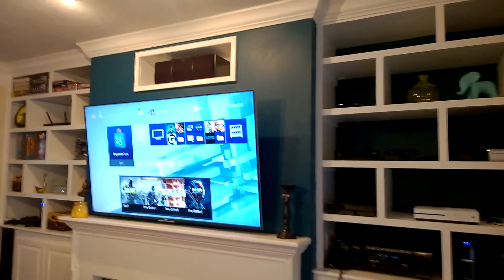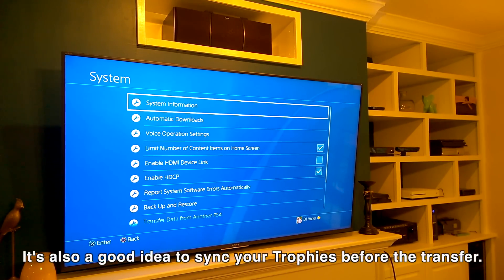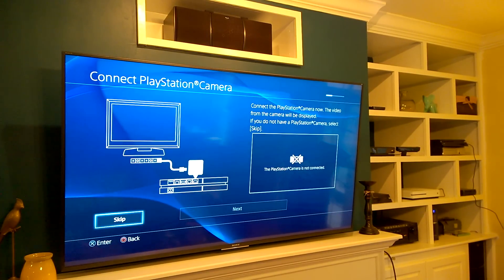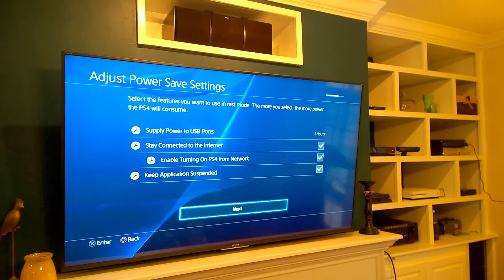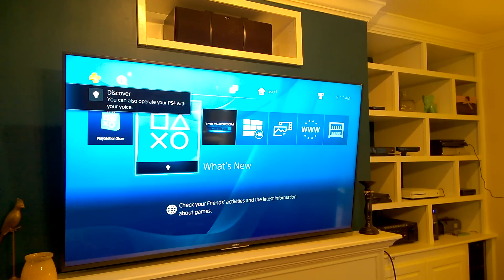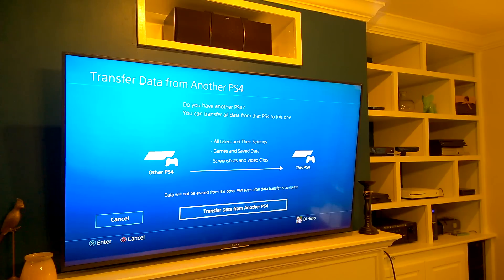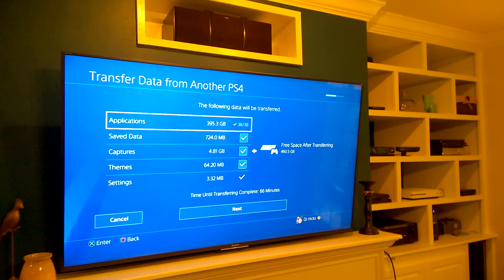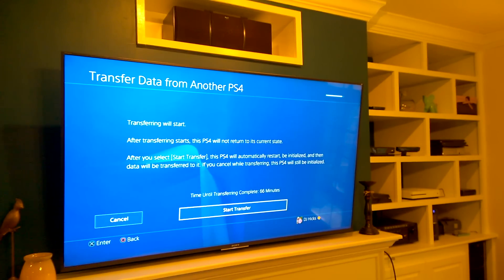PS4 Pro Setup & System Transfer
I setup a new PlayStation 4 Pro and migrate the data from my old PS4 using the System Transfer feature.